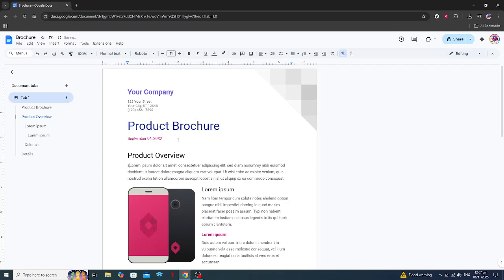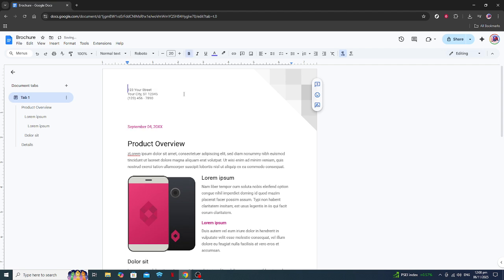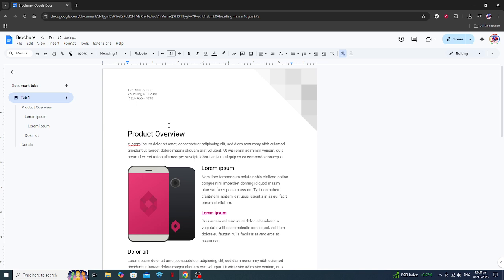How To Remove Page Breaks In Google Docs [2025 Guide]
In today's video we cover: remove page breaks, Google Docs tips, page breaks tutorial, Google Docs guide, editing Google Docs, document formatting, Google Docs tricks, remove breaks, page break removal, Google Docs help, formatting tips, text editing, Google Docs features, writing in Google Docs, document editing, office productivity, remove section breaks, Google Docs basics, how to Google Docs

-Google Drive
-Google Meets
-Google Sheets
-Google Chrome
-Google Forms
-Google Gmail